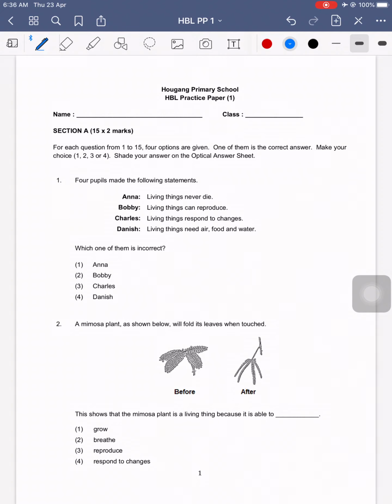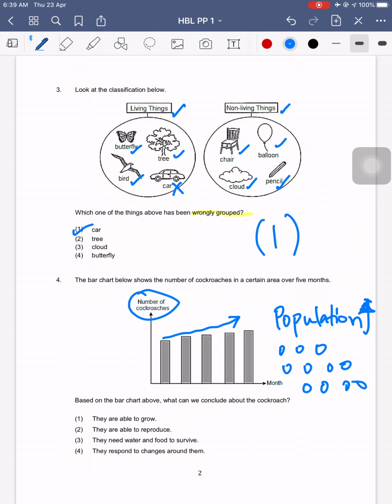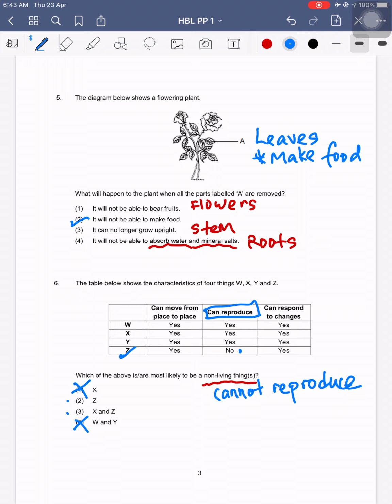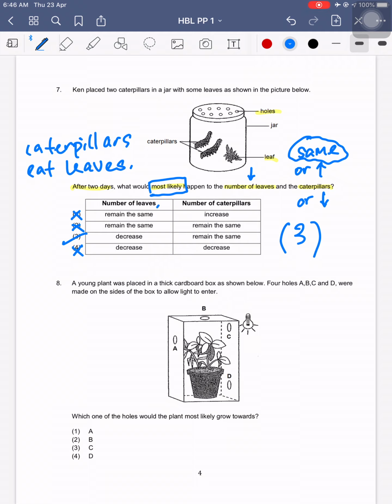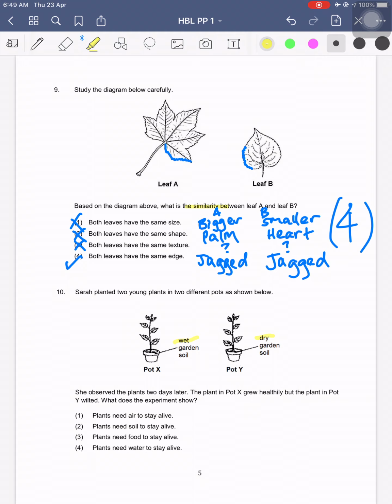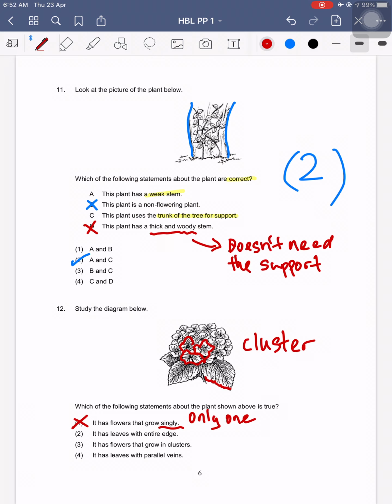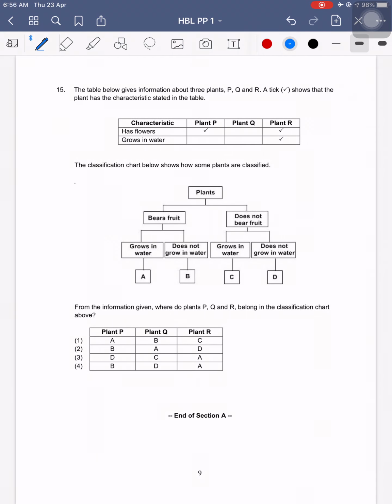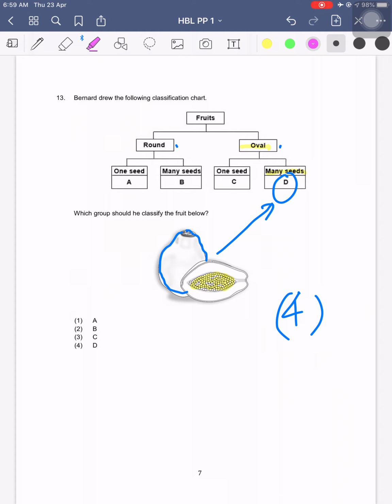P3 Science HBL PP1A